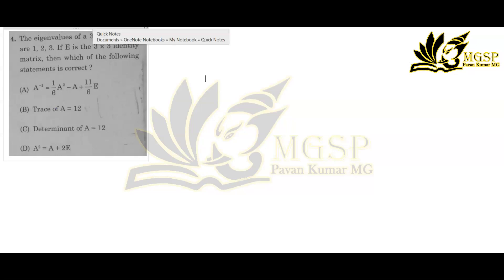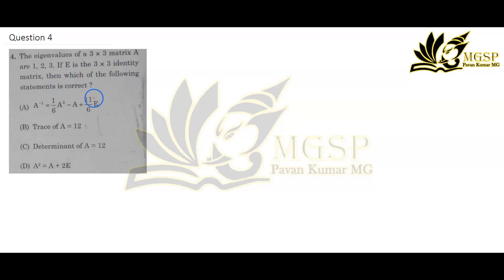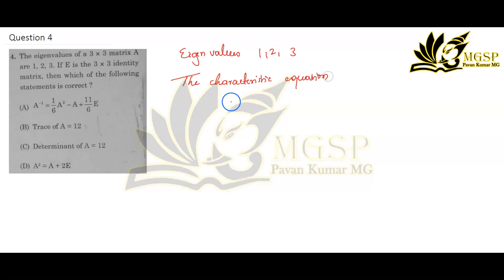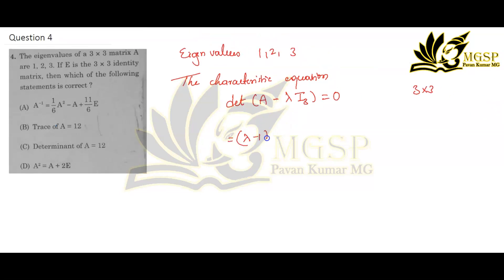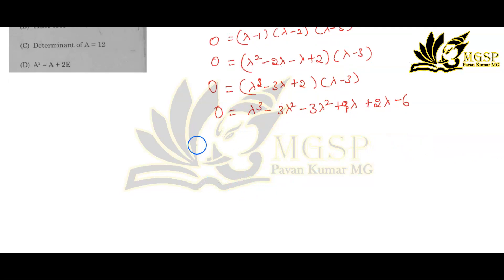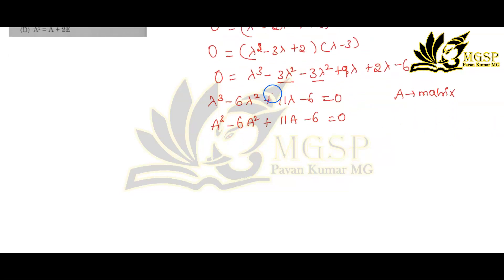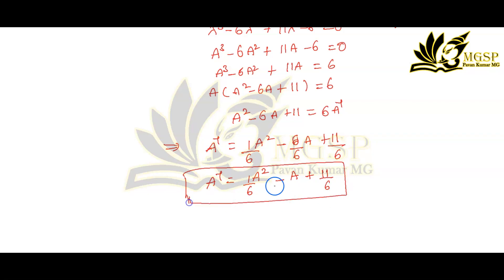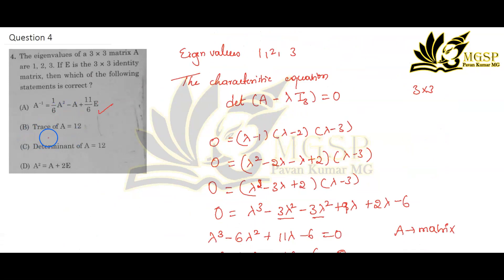KSET 2022 Physical science preparation| KSET physical science key answer 2021| Explanation 4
Detailed explanation of solutions